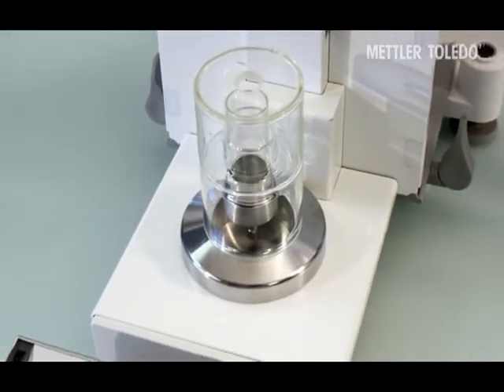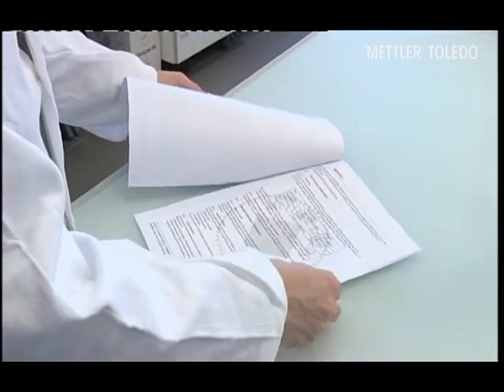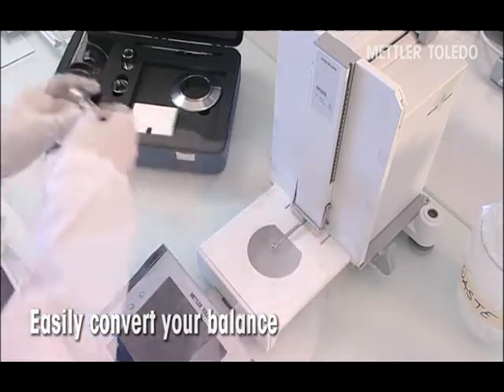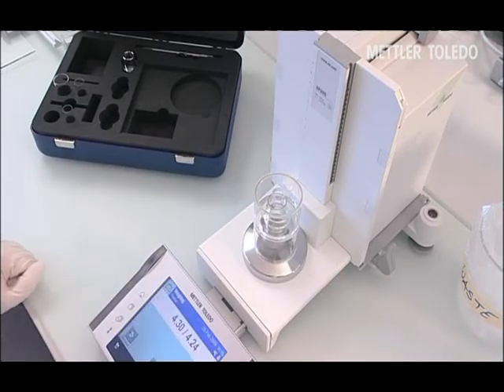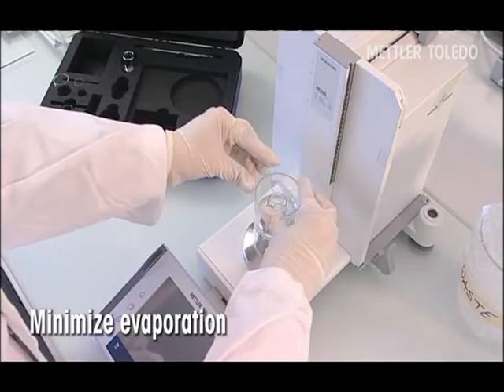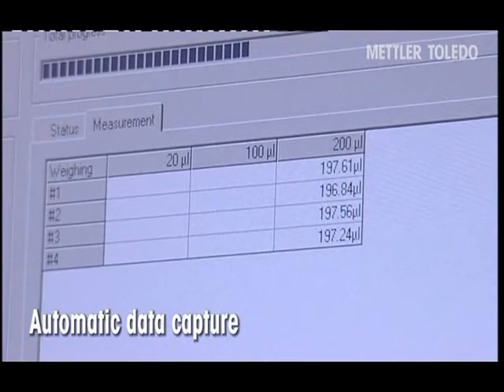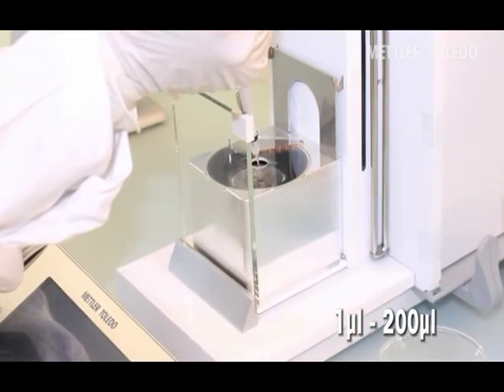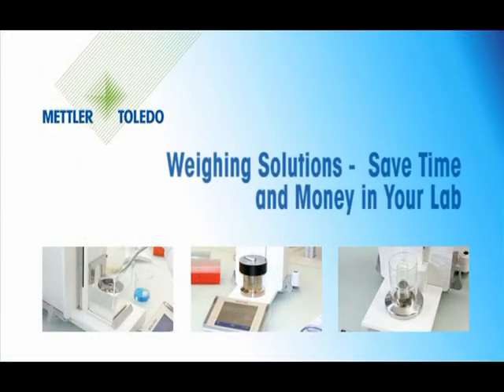Evaporation Trap For Precise Pipette Calibration Video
A video explaining why an evaporation trap is a vital component for accurate pipette calibration. Take a look at more pipette calibrating content